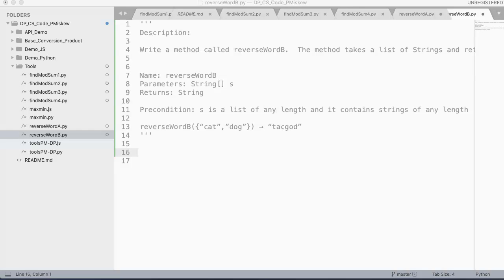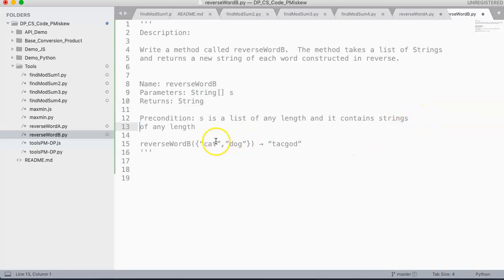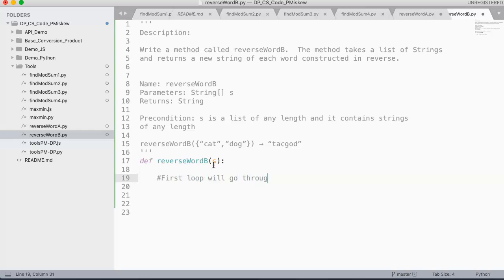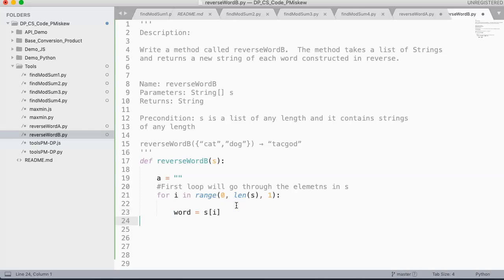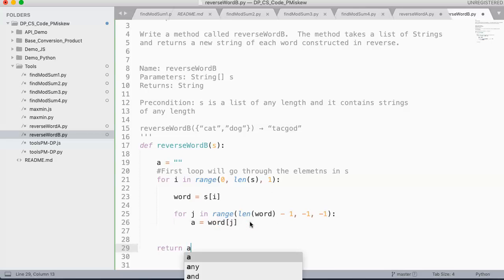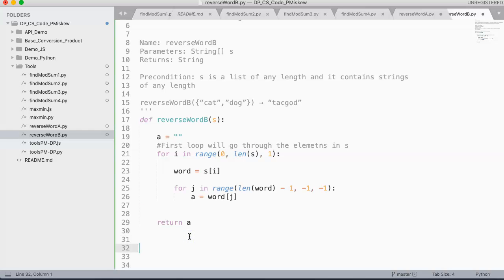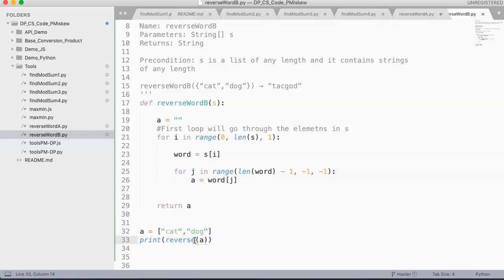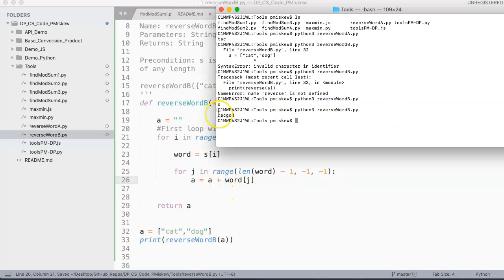Tool Example (Python) DPCS - reverseWordB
Homeowork Solution